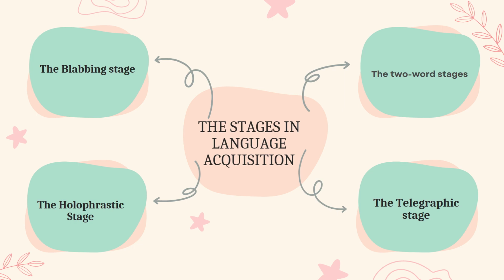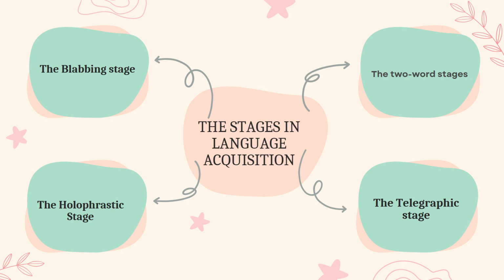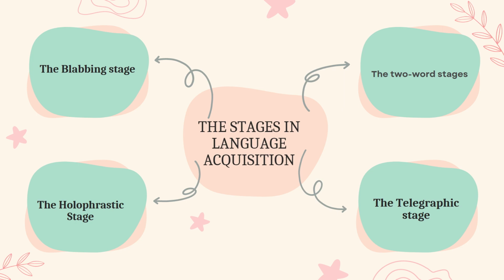UAS PSYCHOLINGUISTICS INDAH AMANDA